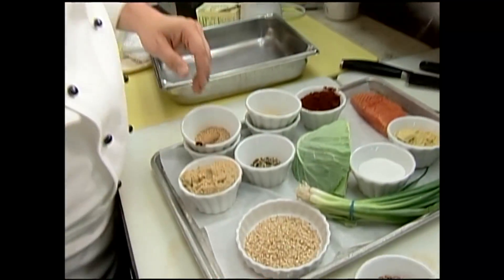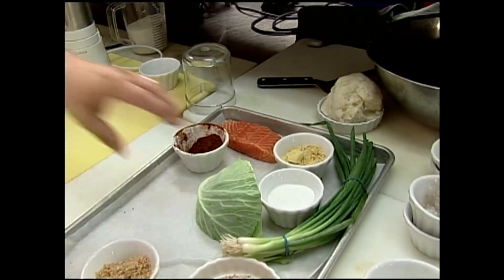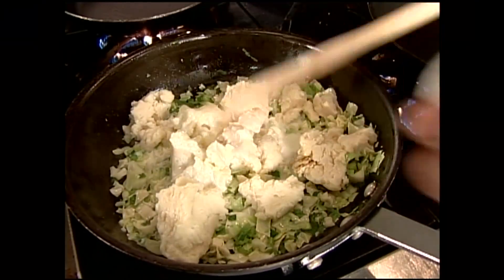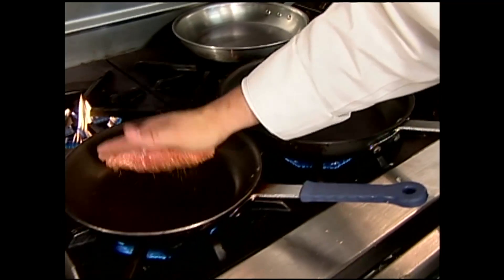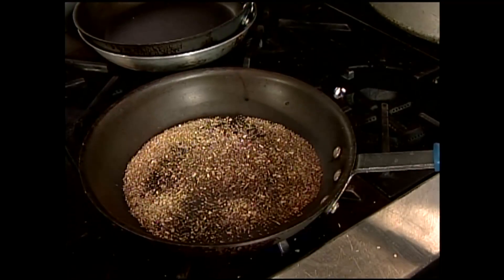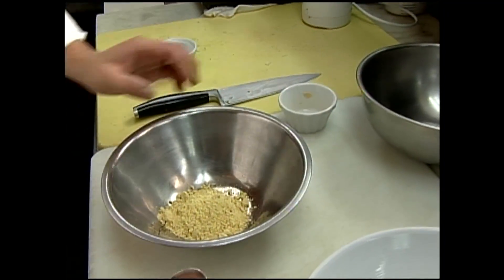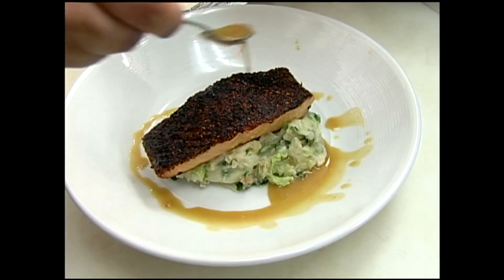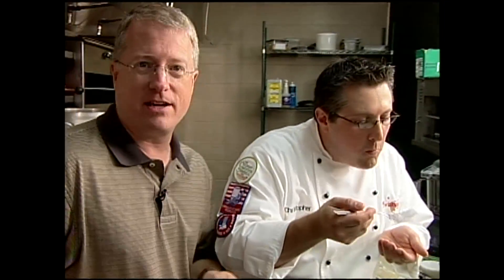Christopher's Kitchen Pastrami Salmon